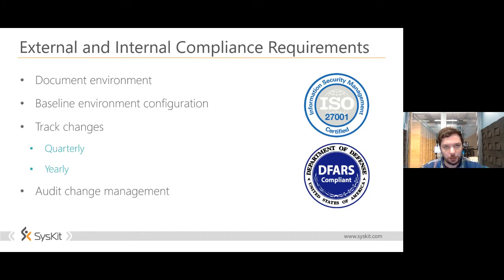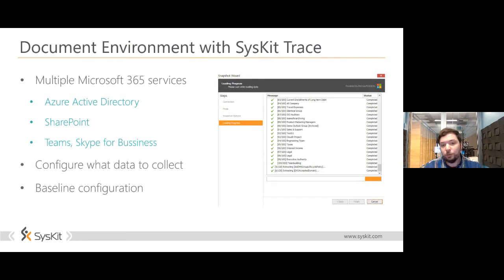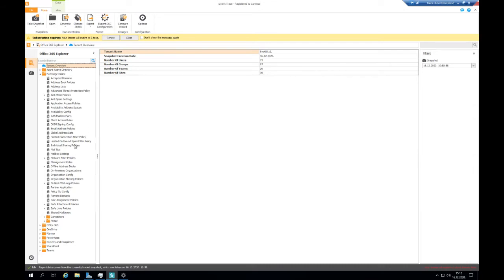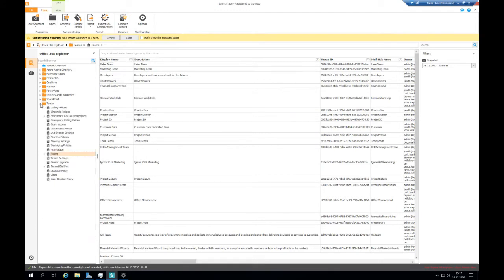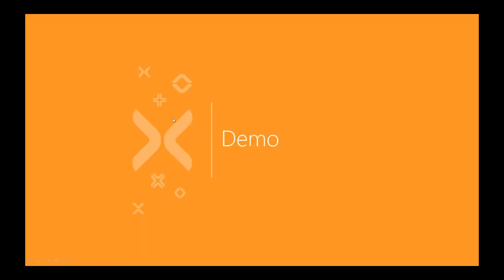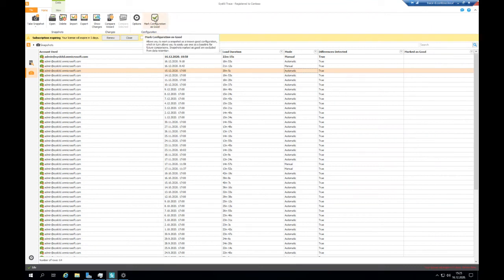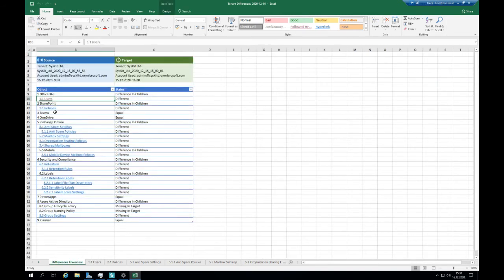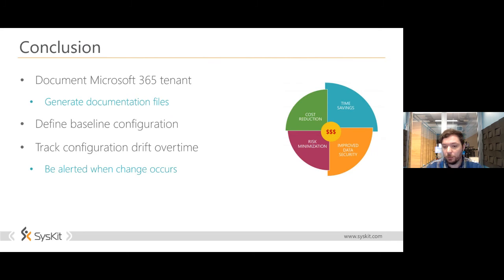Tackle Your Compliance Requirements with SysKit Trace [Demo Session]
Join our Product Dev Lead, Hrvoje Bagaric, who will show you how Syskit Trace helps organizations handle different compliance cases.